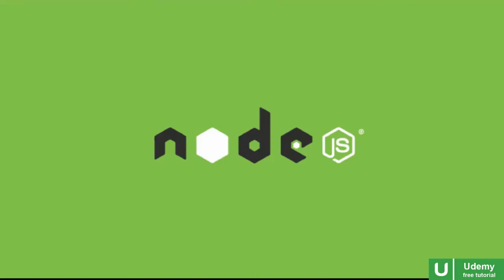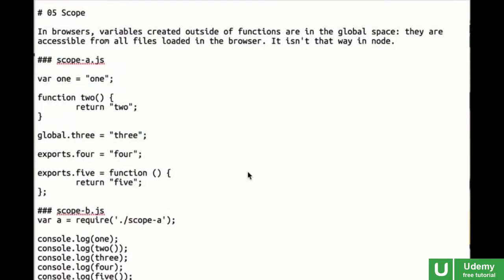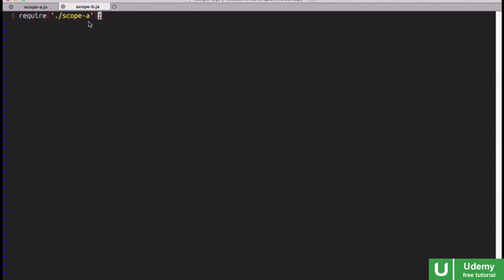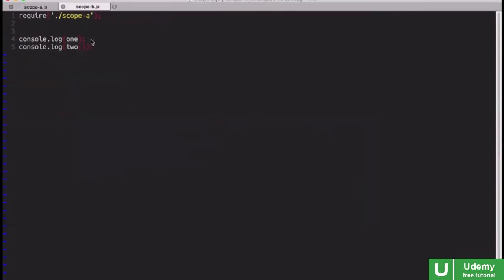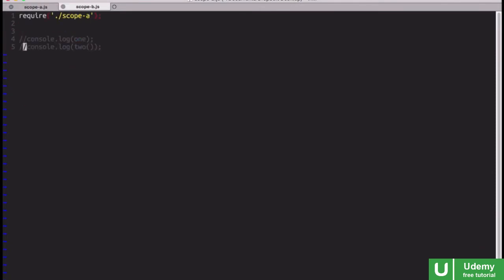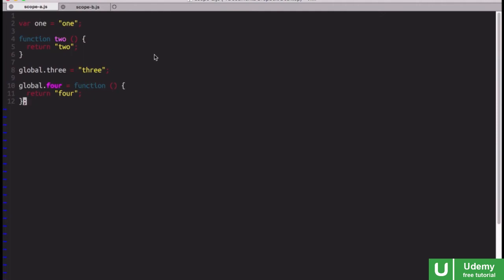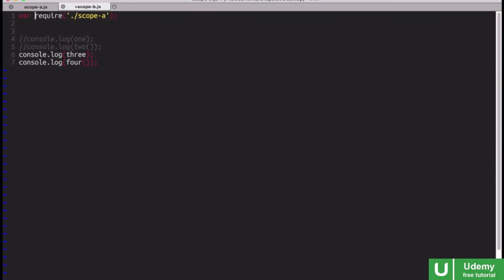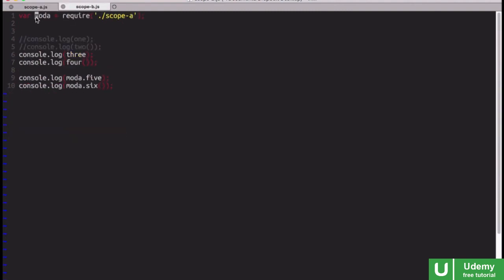NodeJS - Scope in Node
Scope in Node